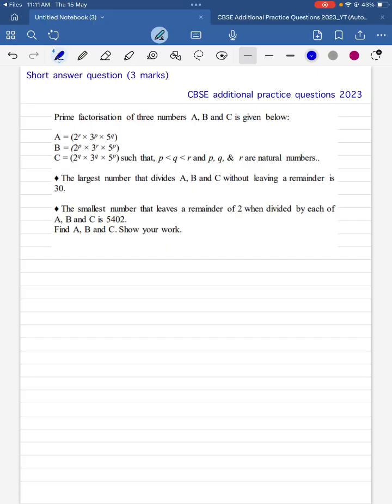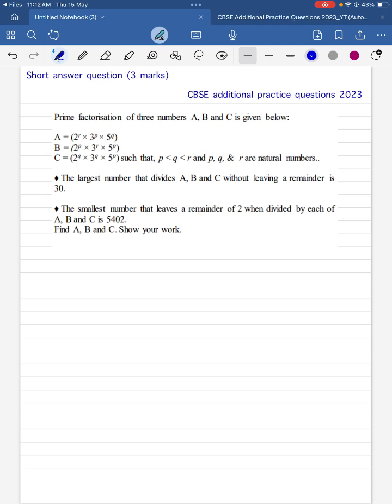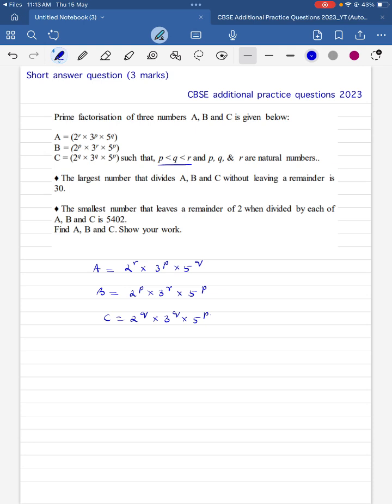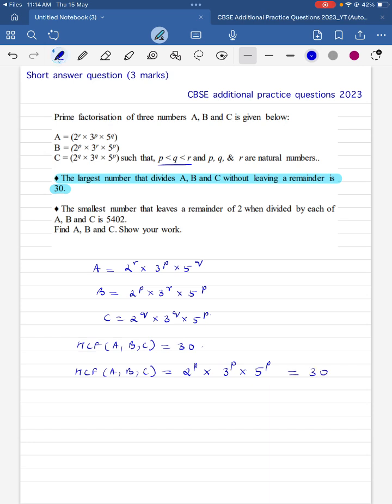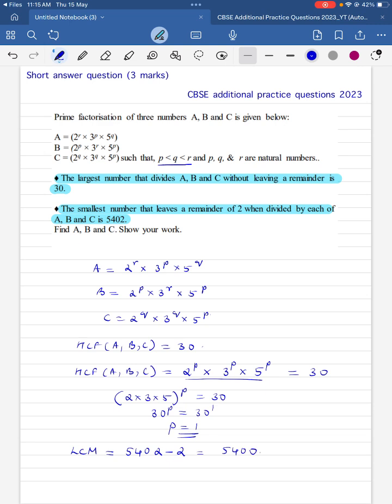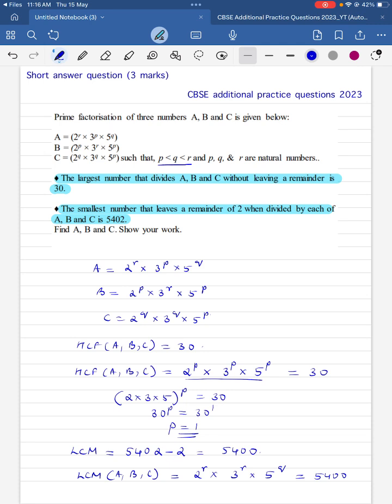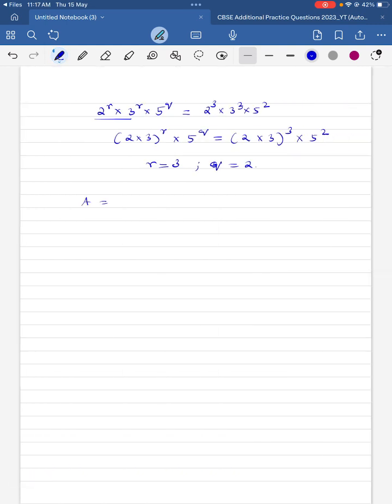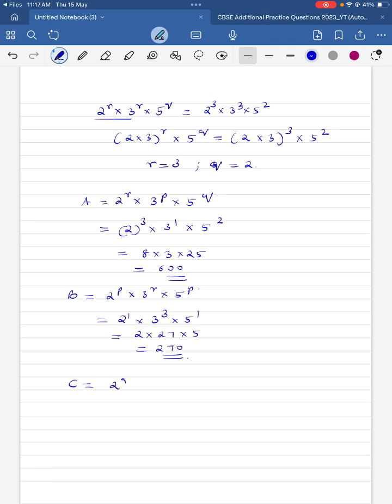CBSE - CLASS 10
Prime factorisation of three numbers A, B and C is given below:
A = 2^r × 3^p × 5^q
B = 2^p × 3^r × 5^p
C = 2^q × 3^q × 5^p such that, p less than q less than r and p, q, & r are natural numbers..
 The largest number that divides A, B and C without leaving a remainder is
30.
The smallest number that leaves a remainder of 2 when divided by each of
A, B and C is 5402.
Find A, B and C. Show your work.